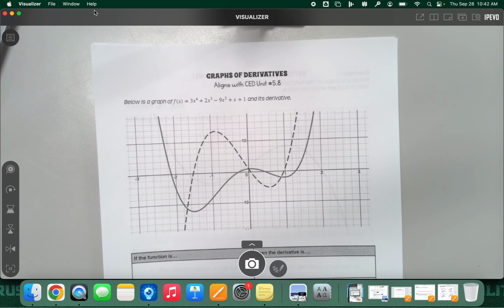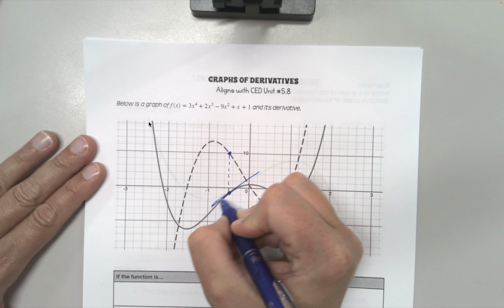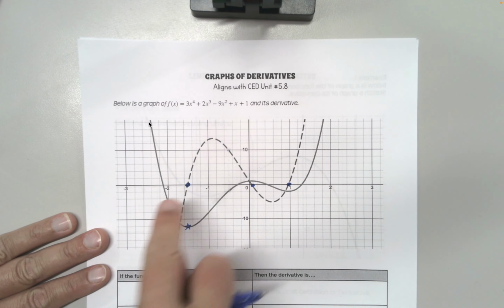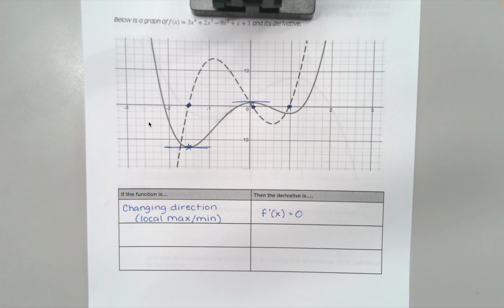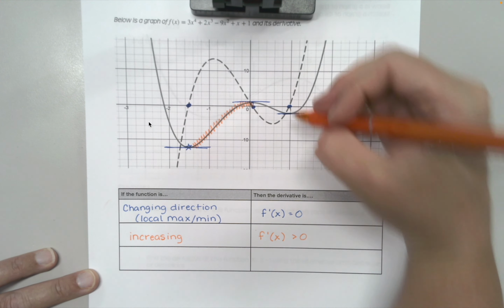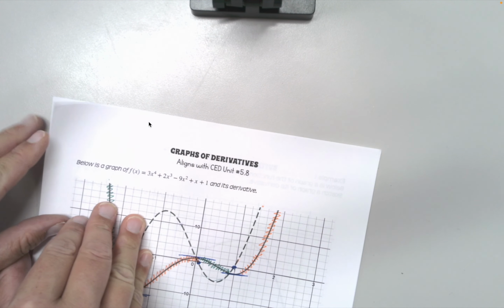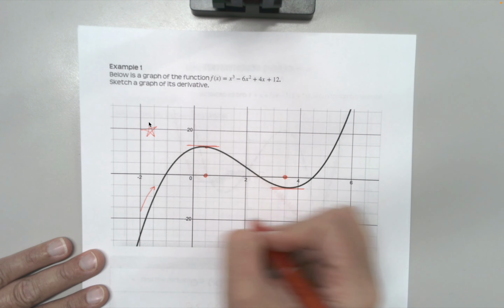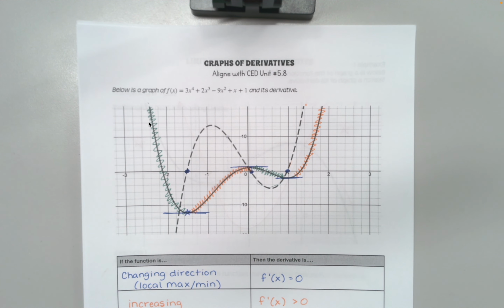Graphs of Derivatives (5.8)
Graphs of Derivatives (intro - Unit 2)